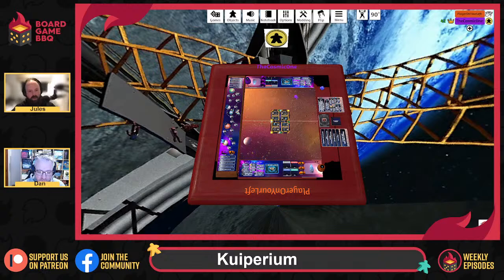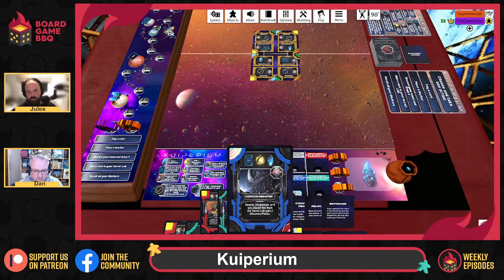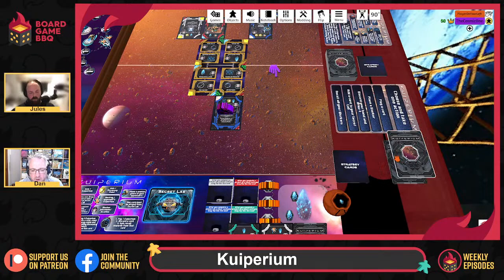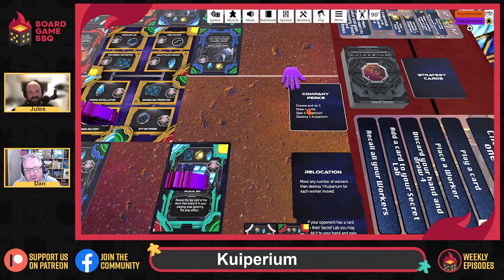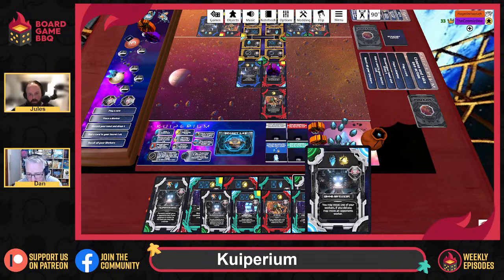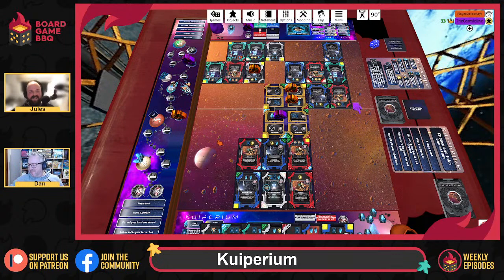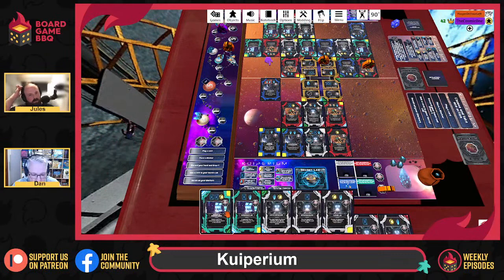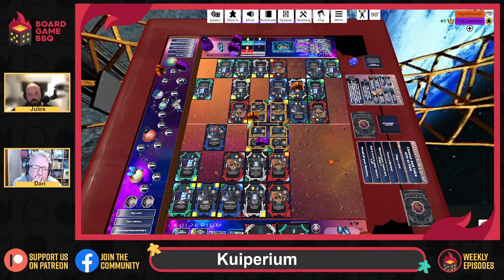Kuiperium - Tutorial and Playthrough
Learn to play Kuiperium with Jules and Dan.